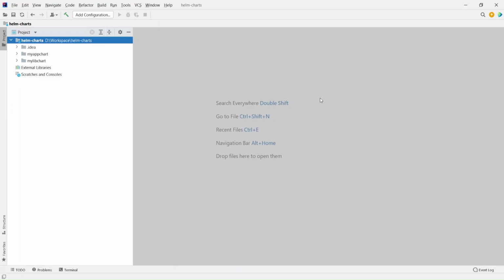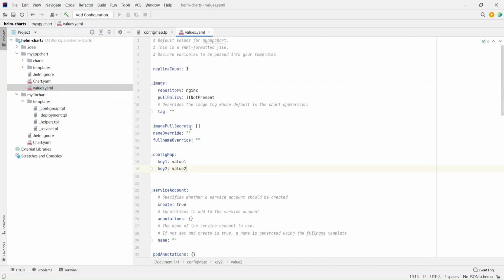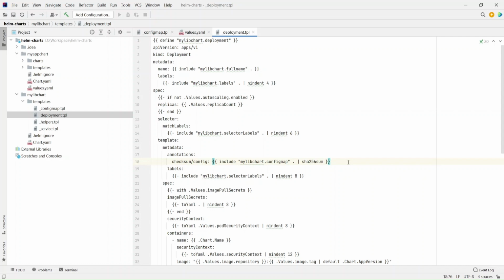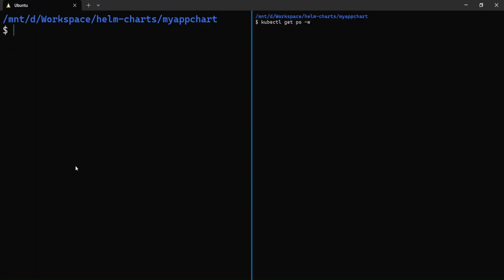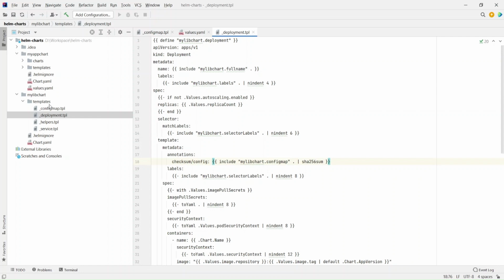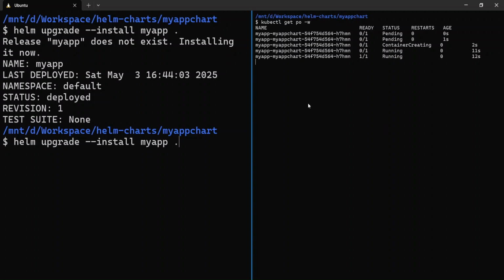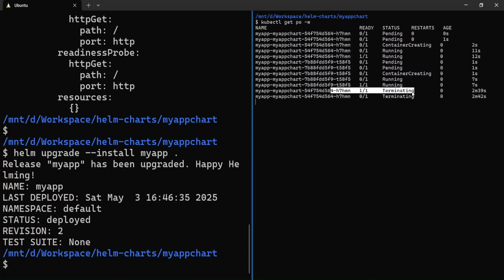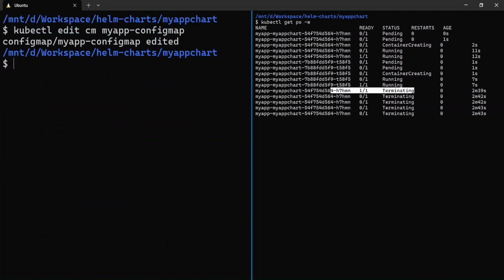Restart POD on configmap change using Helm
This video demonstrates a way to restart pods automatically once a configmap is updated using helm charts.